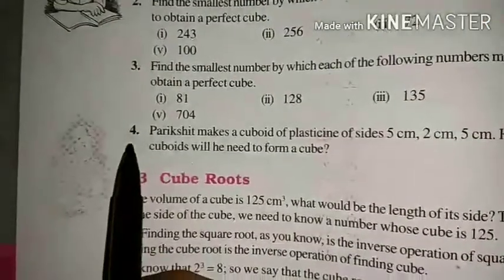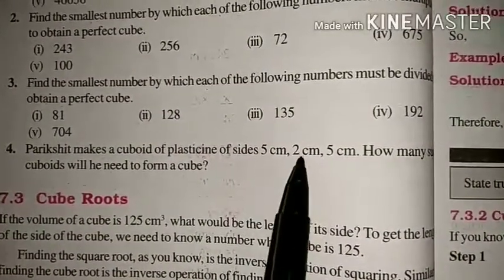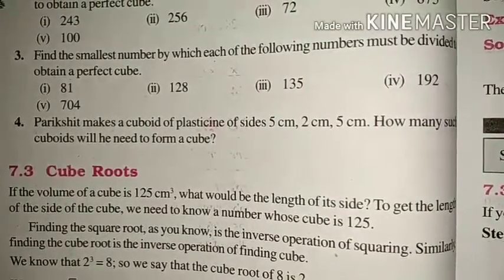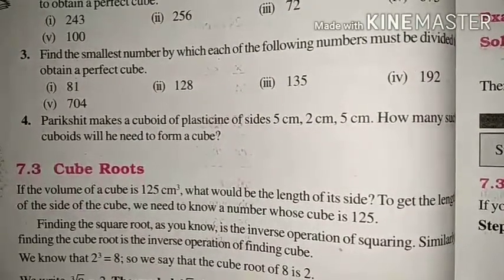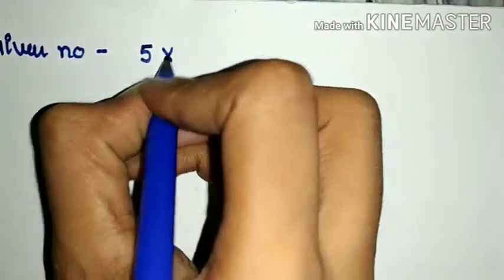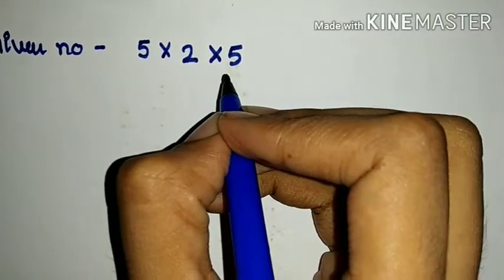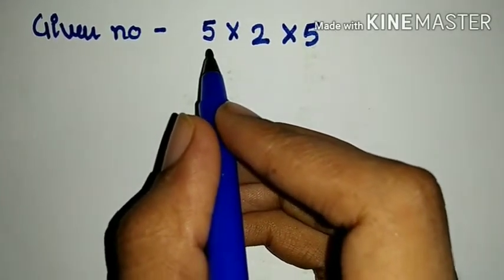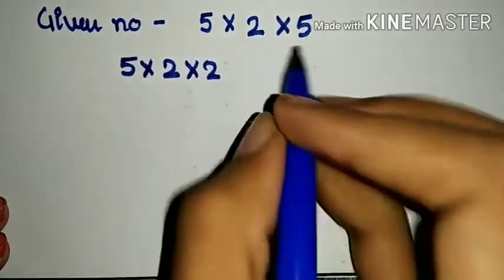CLASS - 8TH CHAPTER - 7 CUBES AND CUBE ROOTS EXERCISE - 7.1 Question no. 4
Dear students

In this video we are going to discuss about Question no. - 4 of exercise 7.1 of ch - Cubes and Cube Roots . In previous video we have discussed about Q - 1 , Q -2 , Q -3 and introduction part of this chapter.

class 8

chapter 7

topic cubes and cube roots

If you have not watched the video yet please go to the playlist of the channel and watch it now.